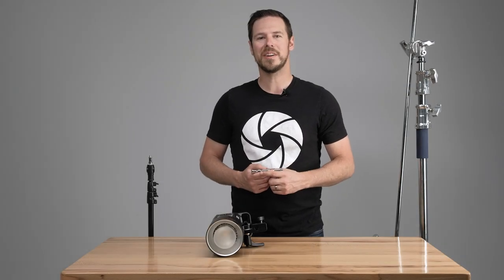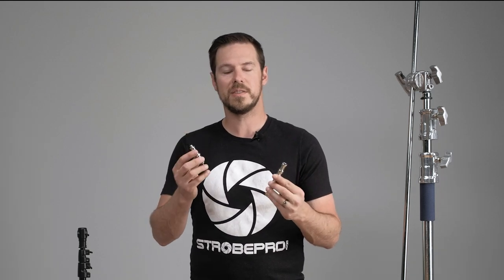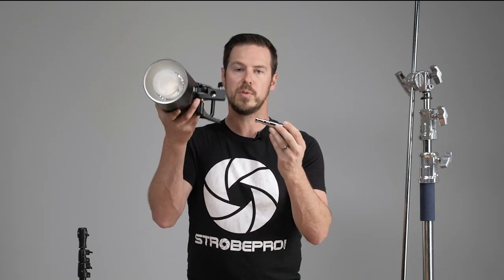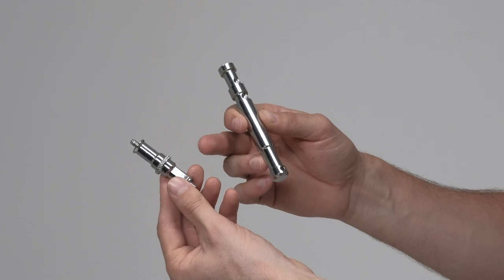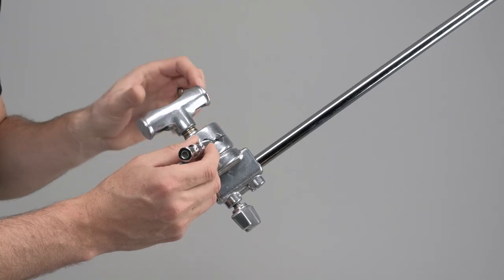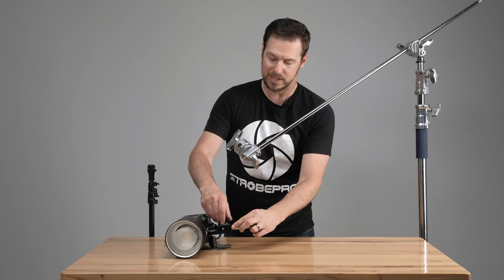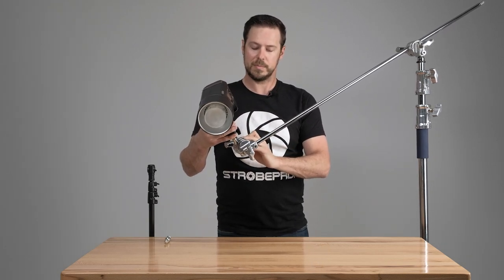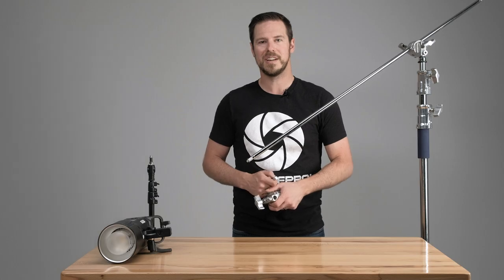Baby Pin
DESIGNED FOR C STANDS AND SUPER CLAMPS
The Strobepro 5" long 5/8" Baby Pin is designed to mount strobes directly to C Stand knuckle and Super Clamps.s.

TIGHT AND SECURE
The Baby Pin is the most secure and effective way to mount your strobes.  It allows you to turn the strobe in any position.

LOCKING DIMPLES
The dimples machined into the pin allow the set screw on your strobe to lock and prevent twisting with heavy modifiers.